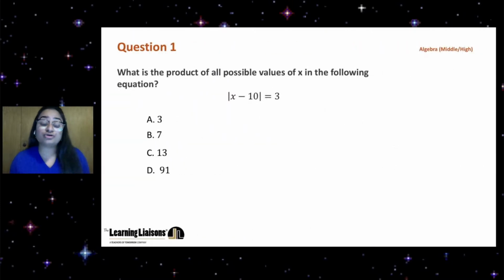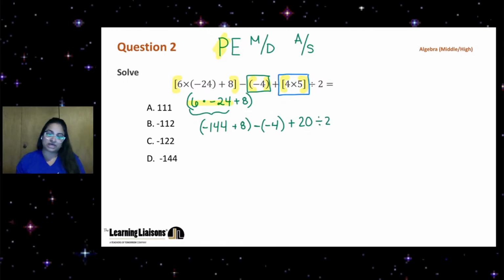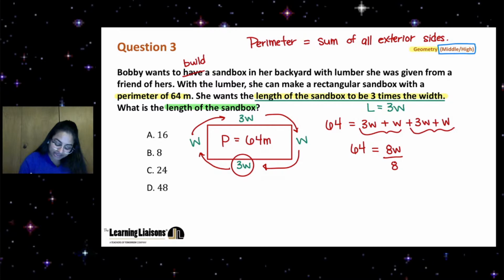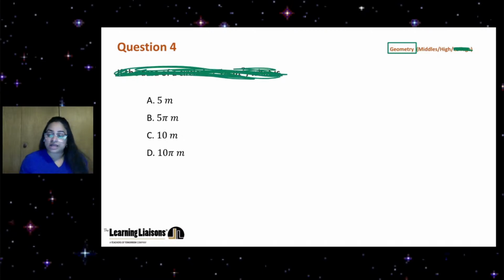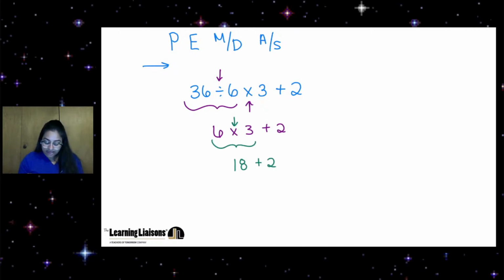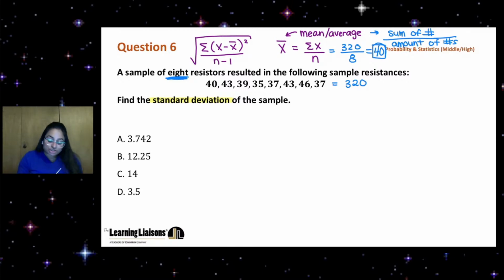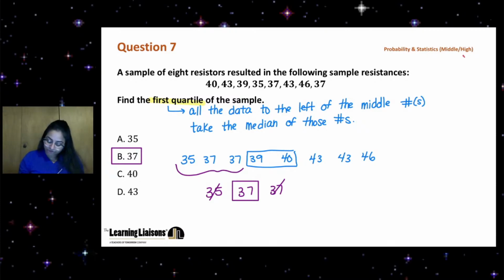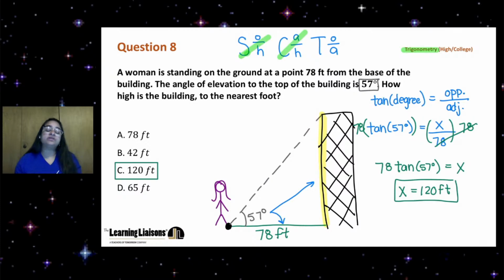Free Math Prep Wednesdays | Hot Topics Math [FTCE, TExES & Praxis] - April 12, 2023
Florida
Texas

00:00 Pryia Introduction
00:50 Question 1
05:48 Question 2
10:33 Question 3
16:56 Question 2 - Q&A - PEMDAS
22:20 Question 4
31:10 Question 5
34:45 Question 6
43:06 Question 7
47:01 Question 8
53:06 A Big Thank You! - Part 1
54:00 Question 5 - Q&A
54:35 A Big Thank You! - Part 2

Amy Sink
Dr. A - Jason Ampel
Pryia